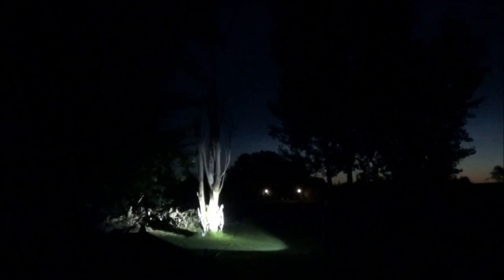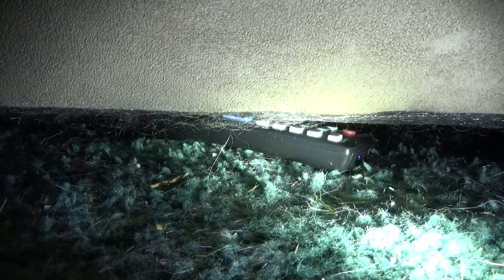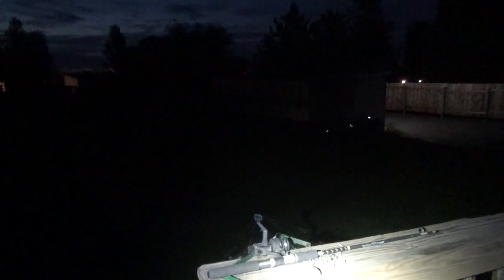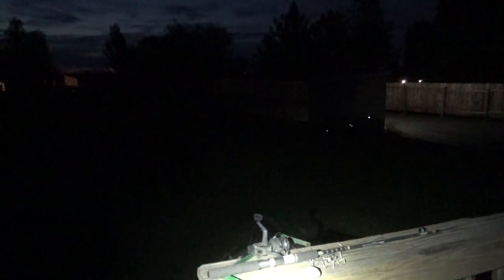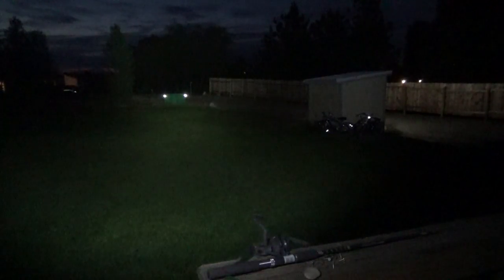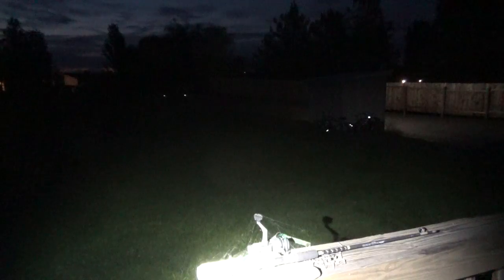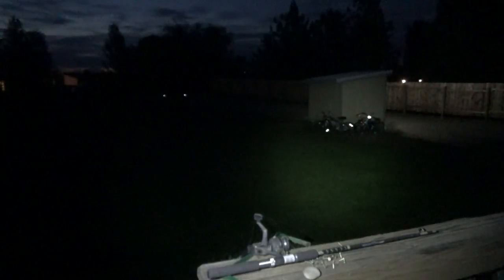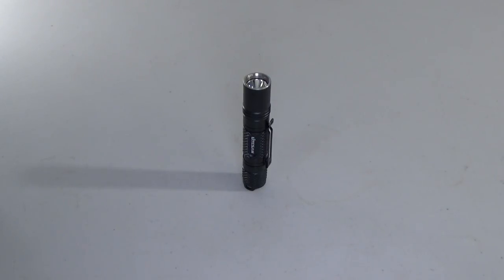LITESAM ED08 EDC Flashlight L2Survive with Thatnub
Litesam ED08 EDC Flashlight

This EDC flashlight offers 700 Lumens powered by the included 14500 battery and a CREE XP-L LED.  IPX-8 water resistant, anti-scratch body and easy to put in your pocket makes it useful to carry everyday.  It is a little challenging to cycle through the modes just to get to the one you want but, it offers a memory function which is good for me as the only setting I ever use is high.